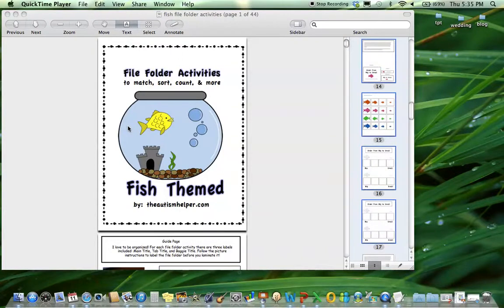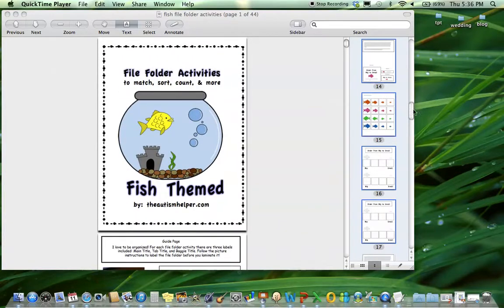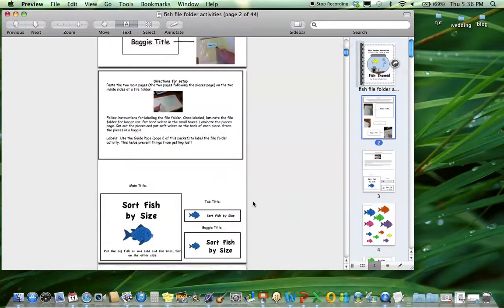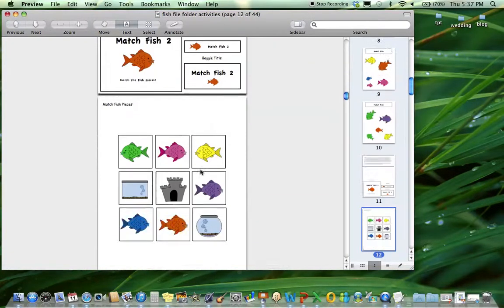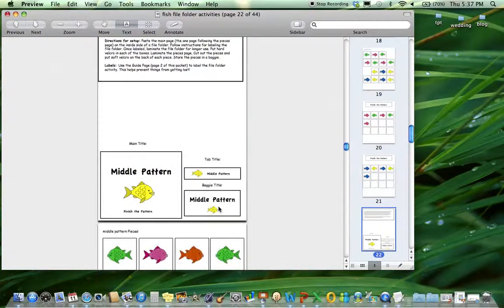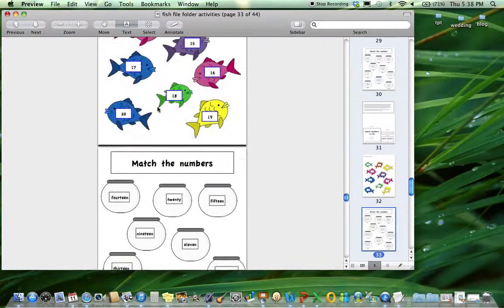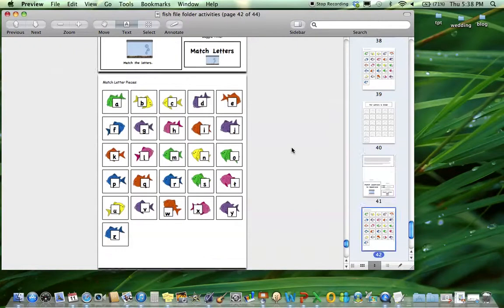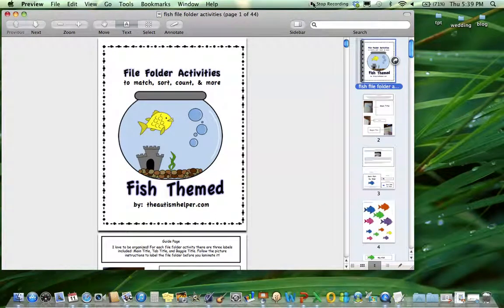Product Preview - File Folder Activities {Fish Themed}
Product Preview for File Folder Activities {Fish Themed} by theautismhelper.com. Check out this product